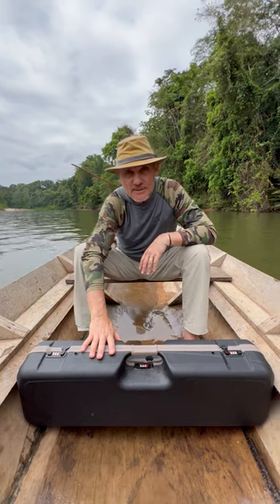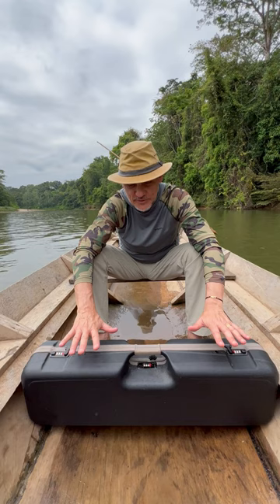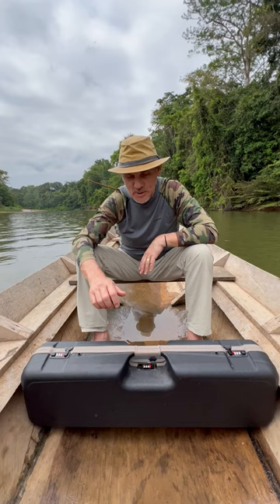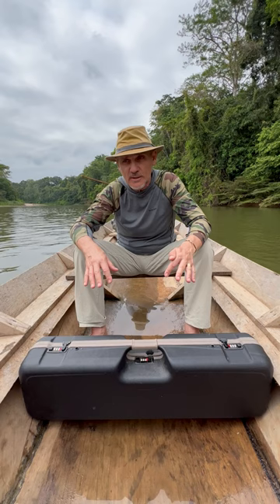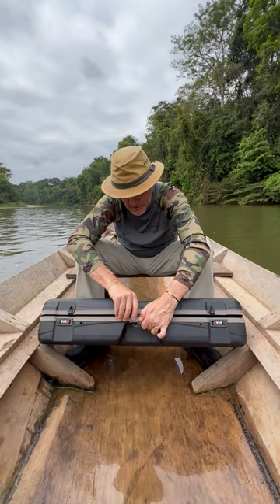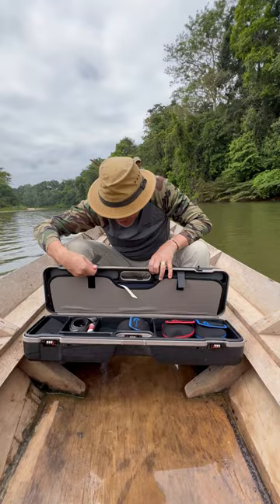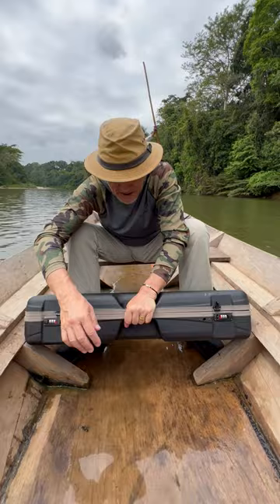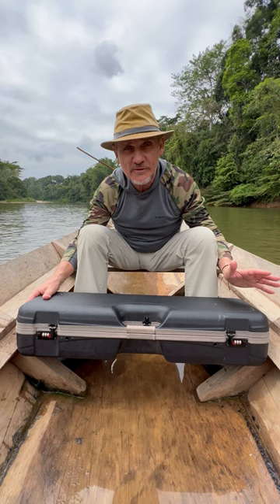Marcelo Perez of Untamed Angling on Sea Run Cases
Untamed Angling speaks highly of SeaRunCases fly fishing travel case. Check out Sea Run Cases for your next fly fishing adventure